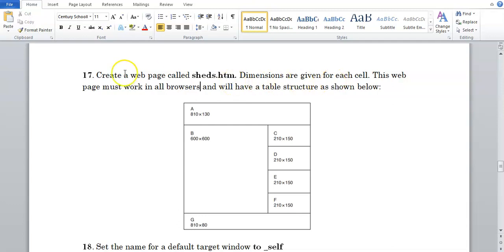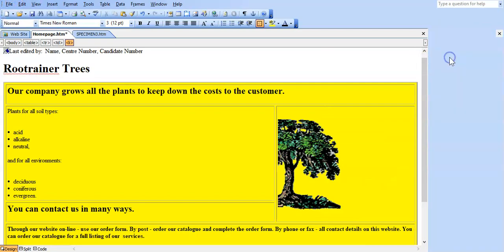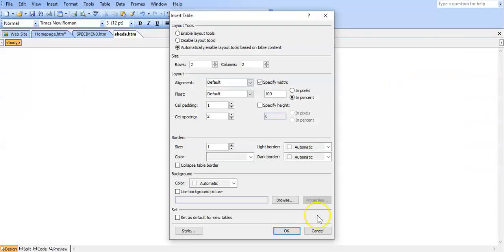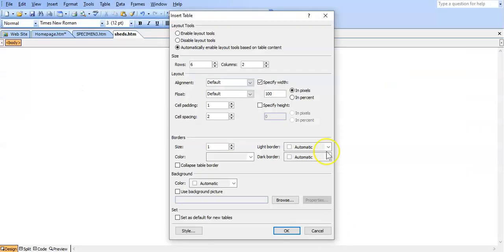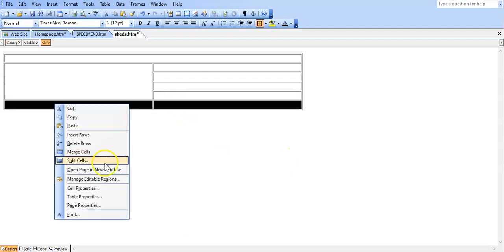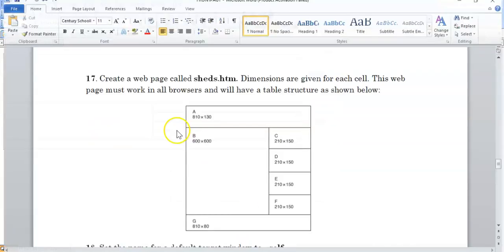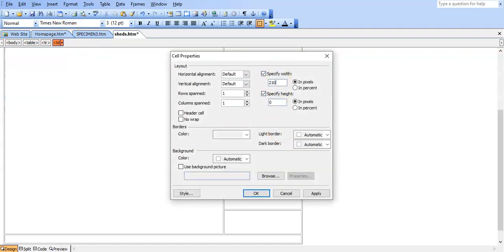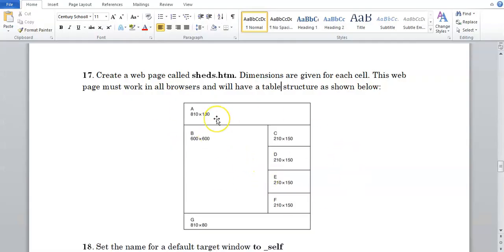11. Making tables that have cell dimensions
In this video we look at how to make tables that have cell dimensions.